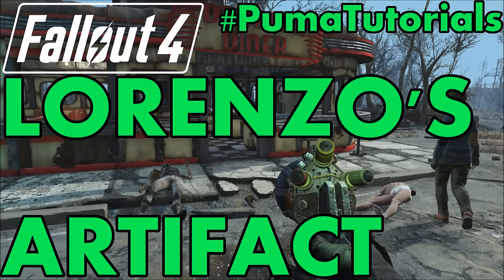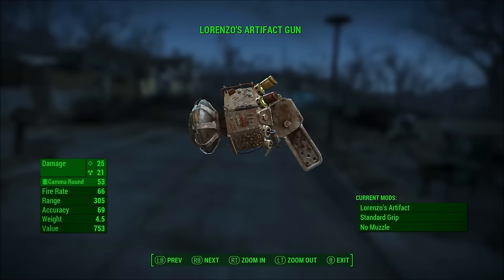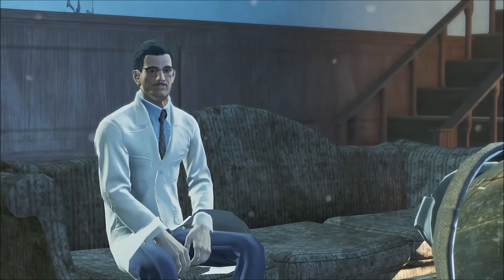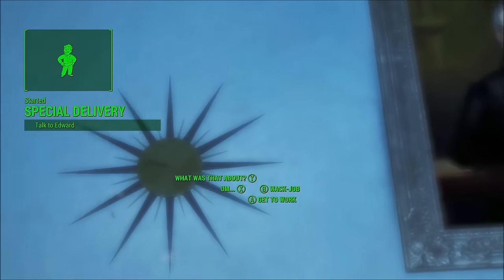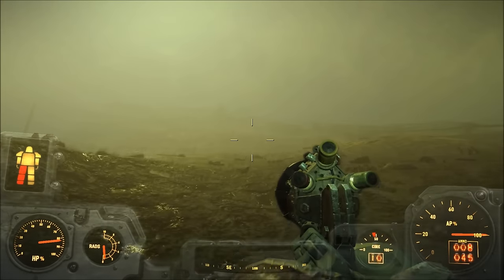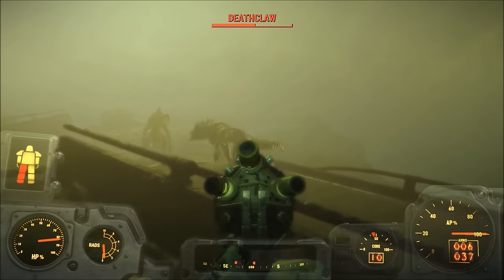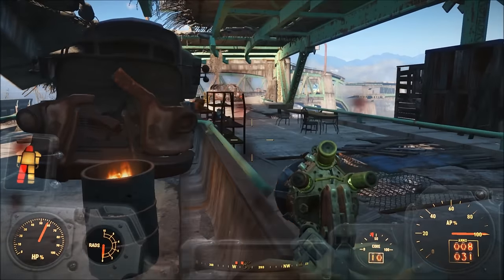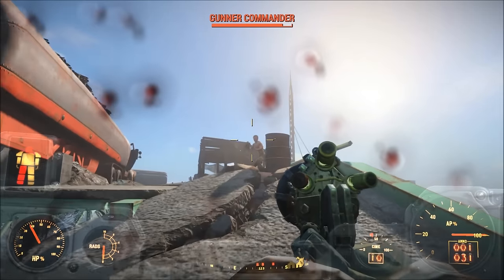FALLOUT 4: Unique Weapons Guide - How to get Lorenzo's Artifact Gamma Gun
Hey guys, I've got another Fallout 4 video for you guys. Today I'm going to be showing you how to get Lorenzo's Artifact Gamma Gun. Lorenzo's Artifact's Location is in parson state asylum and requires you to side with Jack Cabot during the Secret of Cabot house side quest. Jack Cabot will ask you to see him again in a week a parson state asylum and he will give you this weapon.